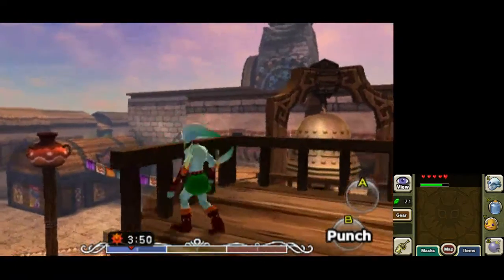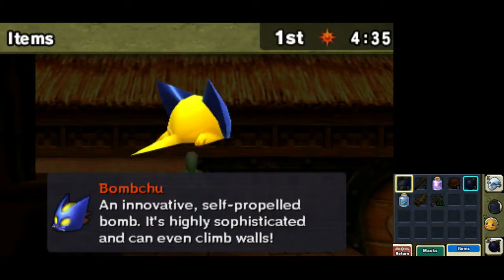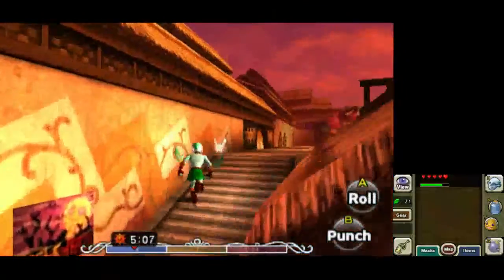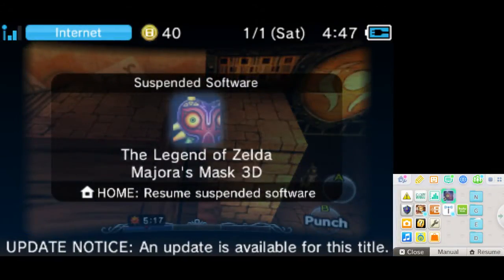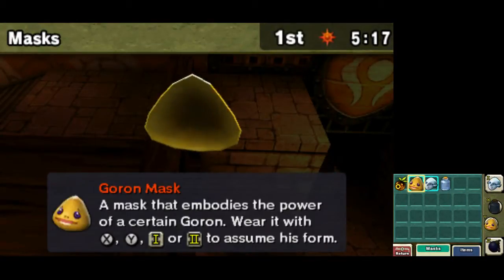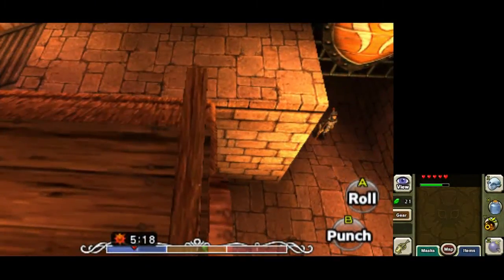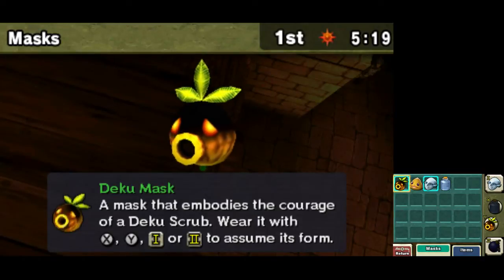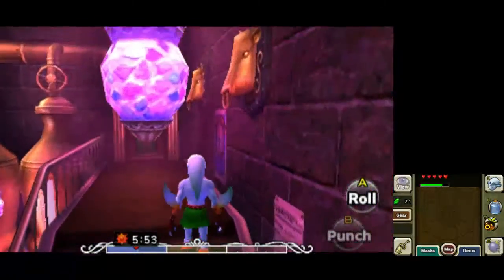MM3D Tutorial: Milk Bar Clip w/ Mask Jumps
1.) clip and go into the home menu ( hold down left for every step after this)

2.) Buffer a B input

3.) Buffer only the direction

4.) Buffer mask and mask menu

5.) Release everything and switch masks

6.) Exit menu and pull bottle

7.) Repeat steps 2-6

8.) Jumpslash in

This really isn't too bad